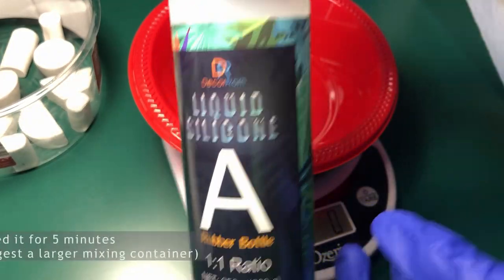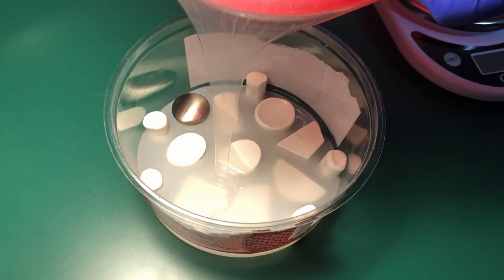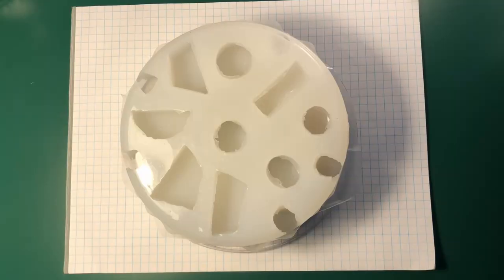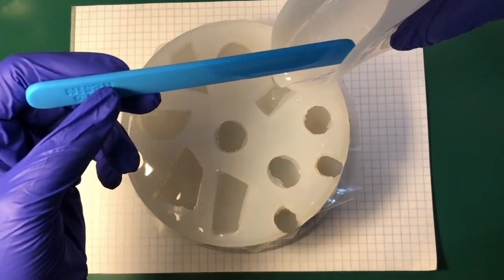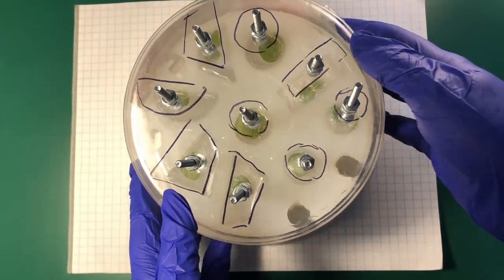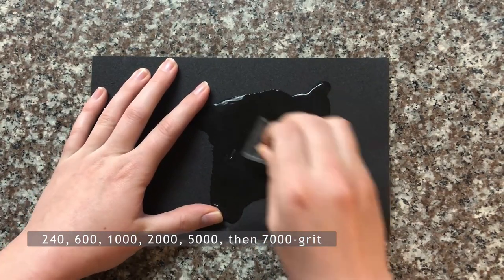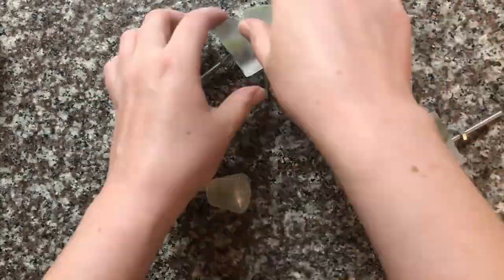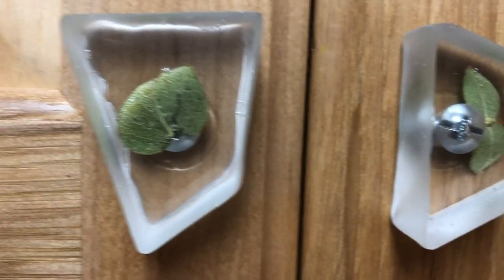ME599 | Resin Cabinet Knobs | by Olivia Trautschold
ME599 Design for Manufacturing - Spring 2021 -  Final Project Video

I have newfound respect for content creators that can condense hours of work down to a few minutes. Meanwhile, I am still trying to find a balance between fast forward and jump cuts.